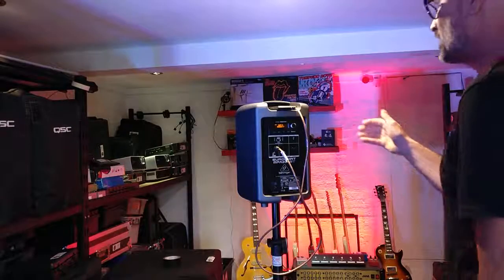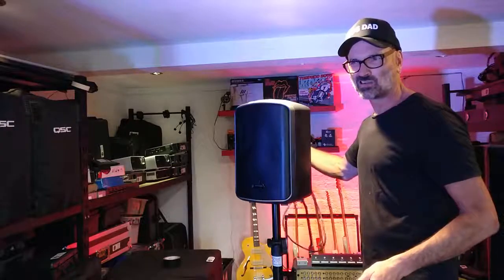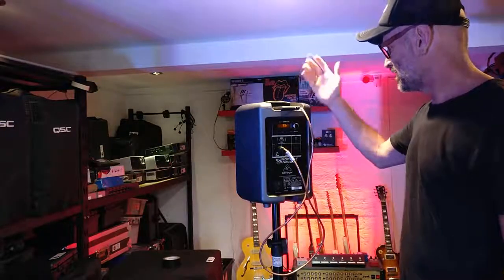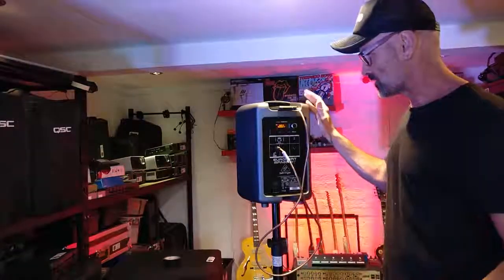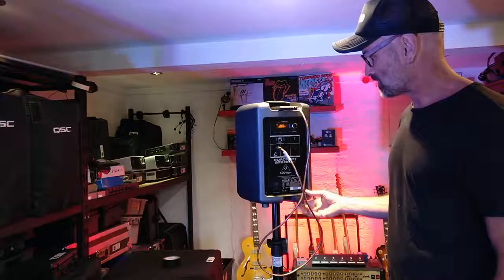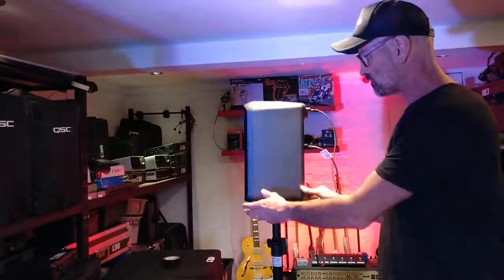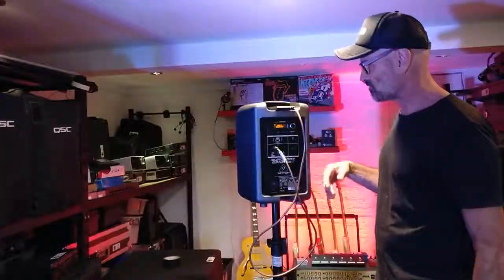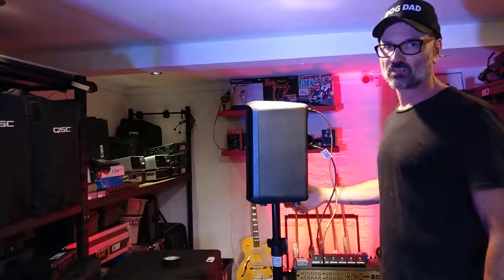Behringer MPA200BT further problems with this unit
Today we have a quick look at what seems to be a common problem with these portable speakers.
The unit works fine fully charged, but then at half battery level develops an annoying sound and playback becomes very distorted.